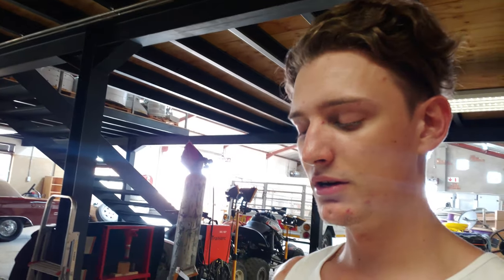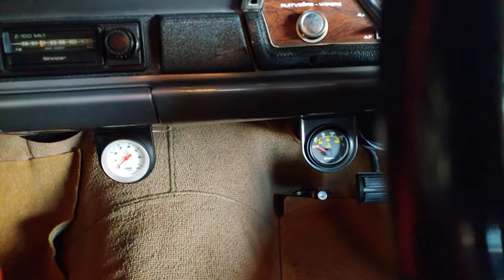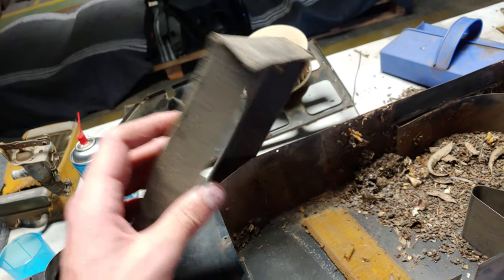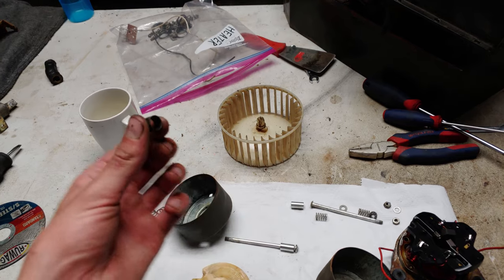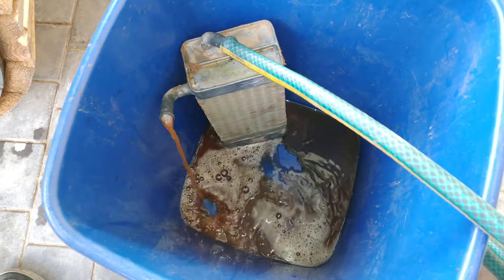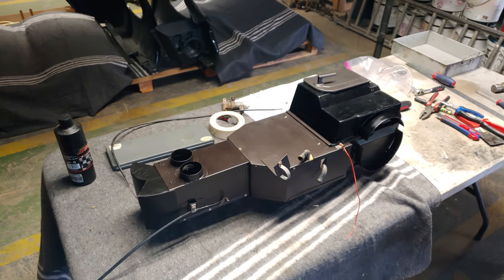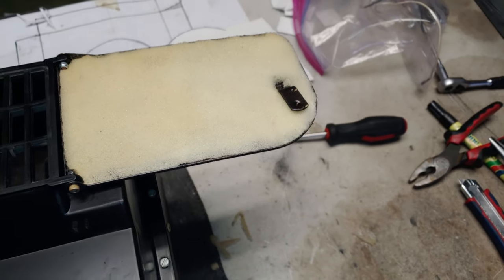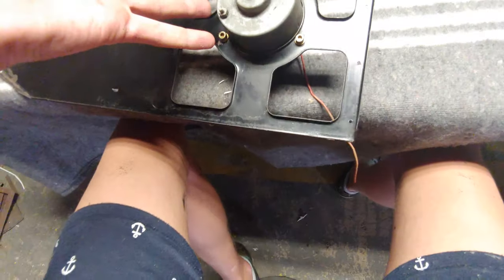Restoring The Heater Box | 1969 Barracuda | [Episode 17]